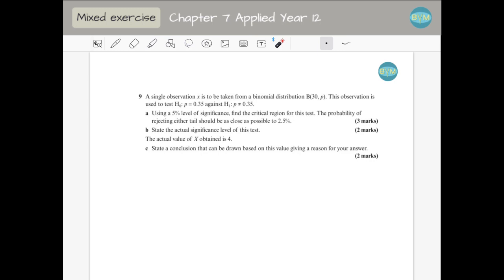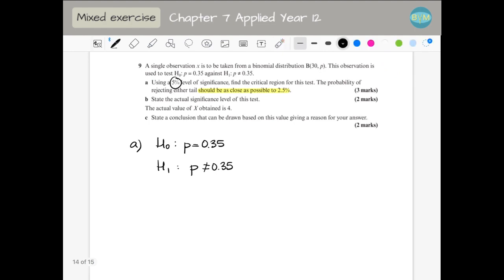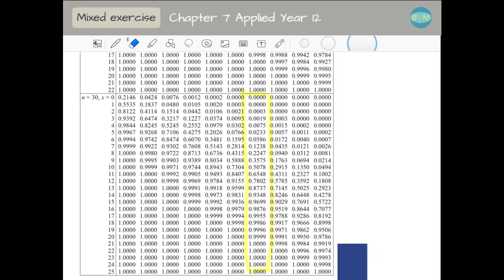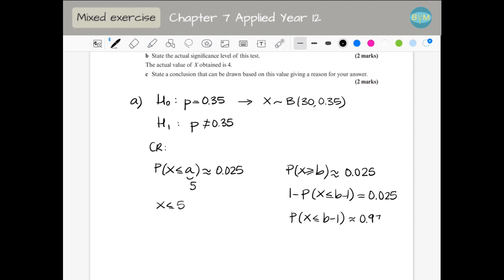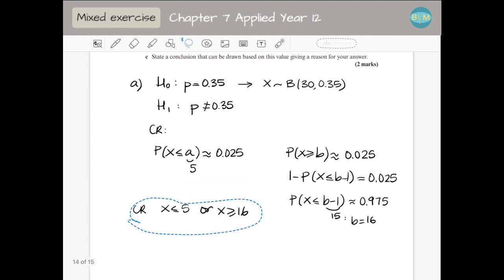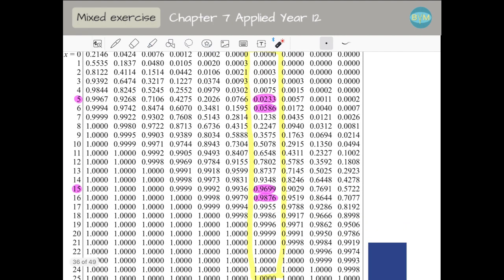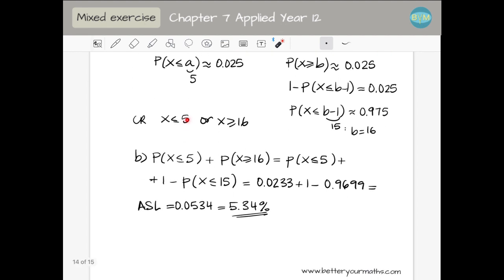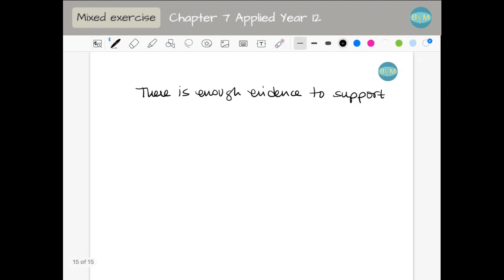Mixed exercise 7 Applied Question 9 Edexcel Year 12